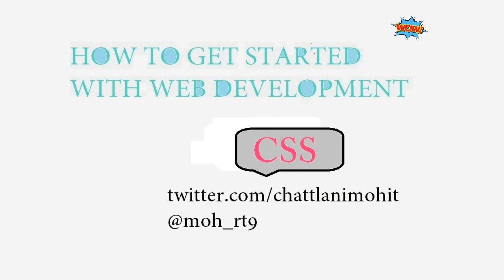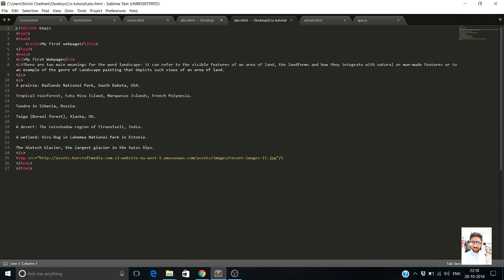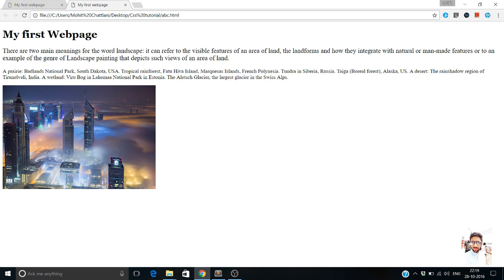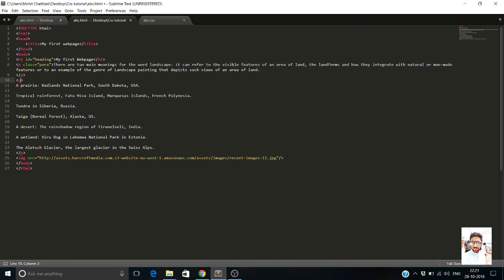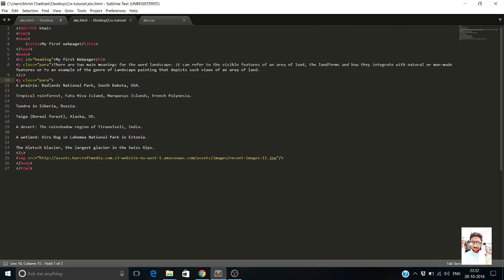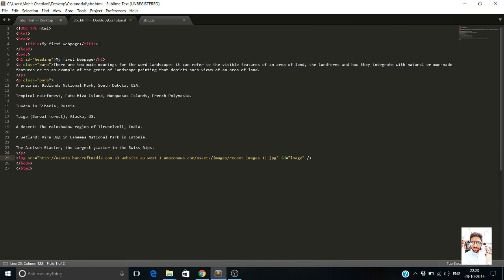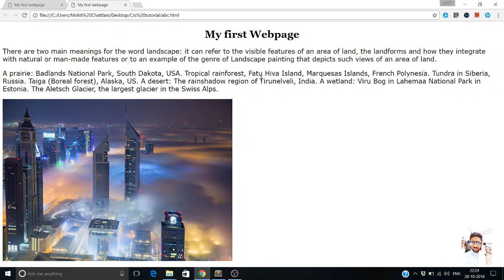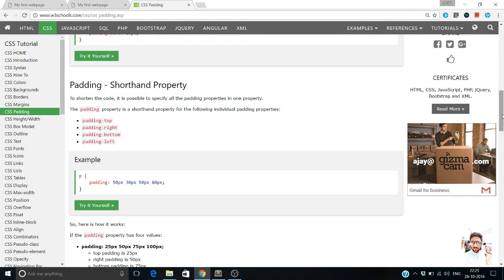Add Styling to your webpage -CSS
This video gives you a quick introduction to CSS (Cascading Style Sheets) which is used to make a webpage look better i.e add styling to your webpage.

Make Sure you know basic html if not you can check this video: